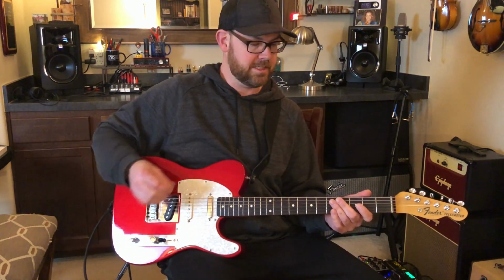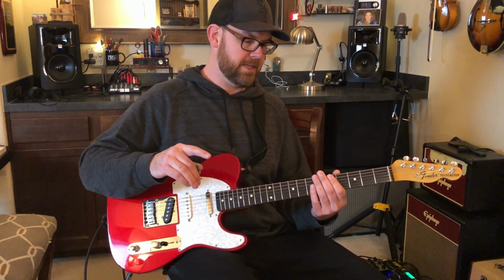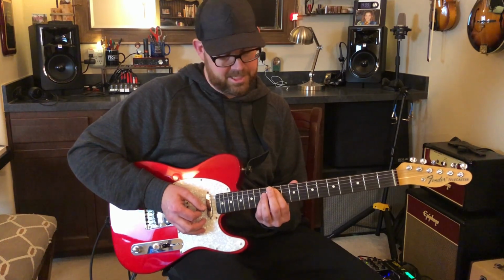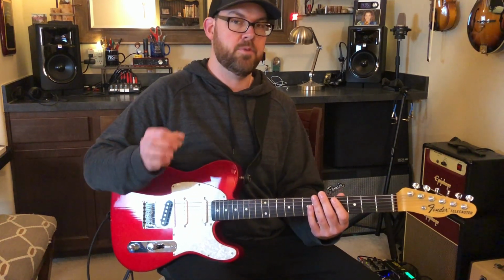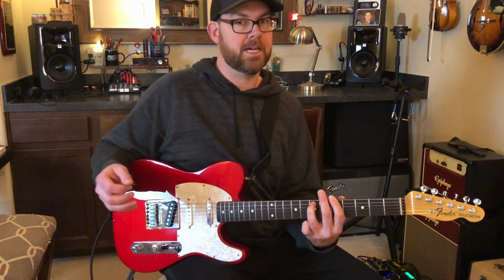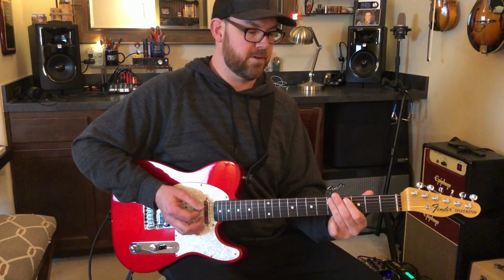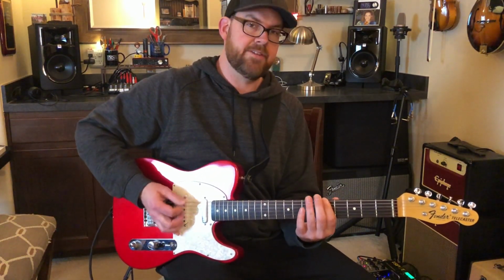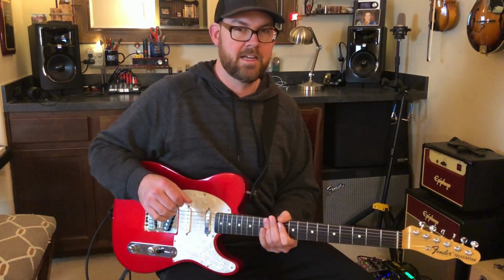Stars by Switchfoot - Electric Guitar Tutorial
How to play Stars by Switchfoot on Electric Guitar.